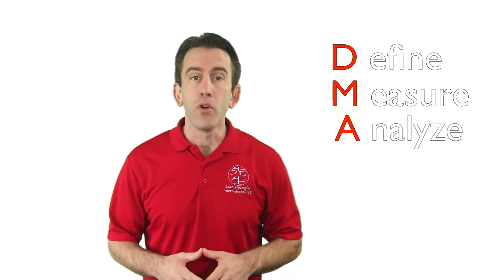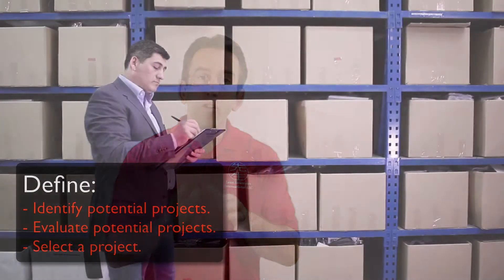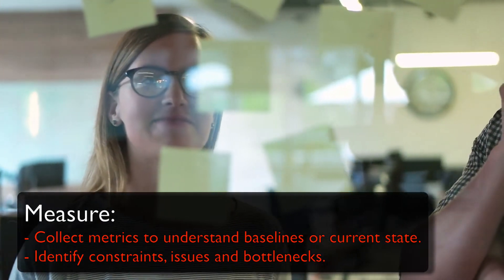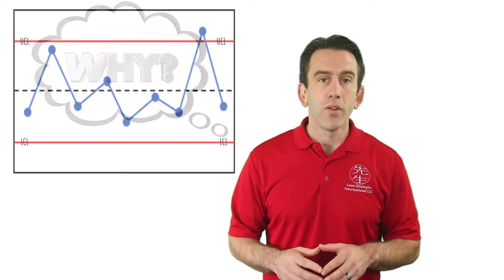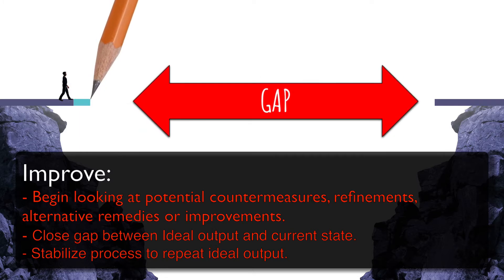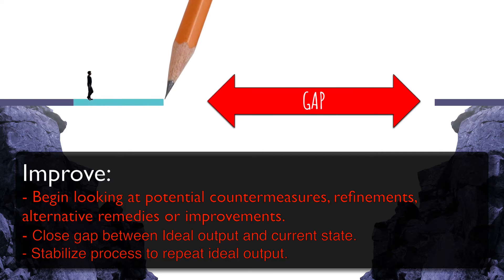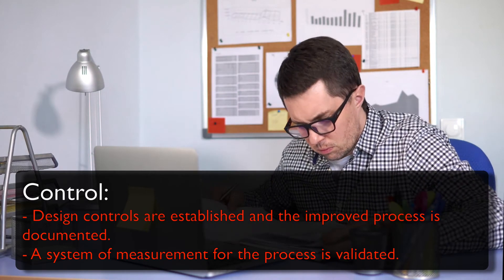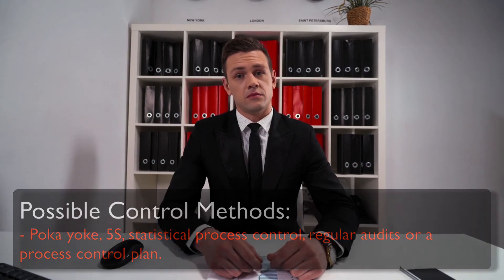DMAIC Overview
In this Lecture students will be introduced to the dmaic method used in sixsigma Lean Strategies International LLC will walk participants through each step and give suggestions as to tools they should begin to study in order to prepare themselves for the next level of DMAIC knowledge.

For Ad Free Experience, Handouts, Activities, Projects and Certification Click the